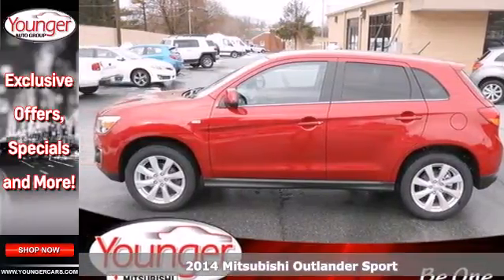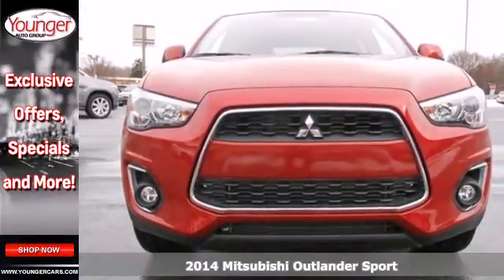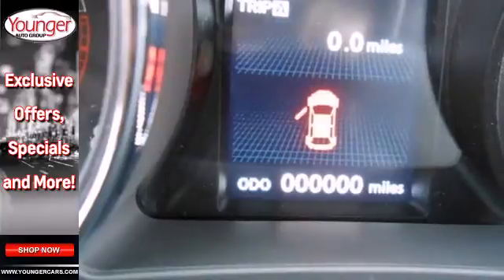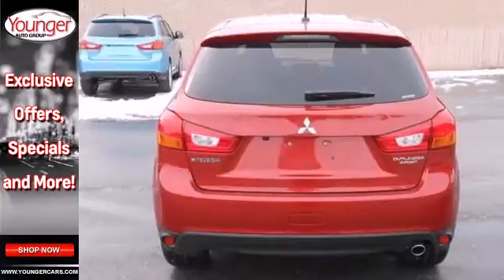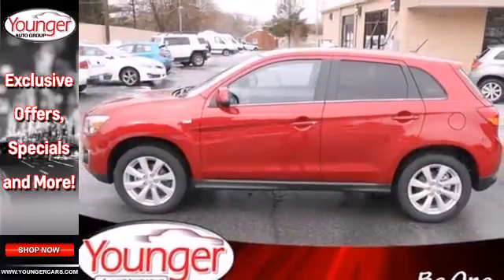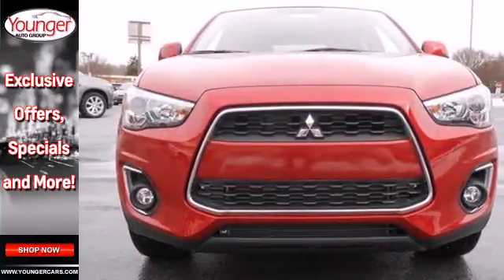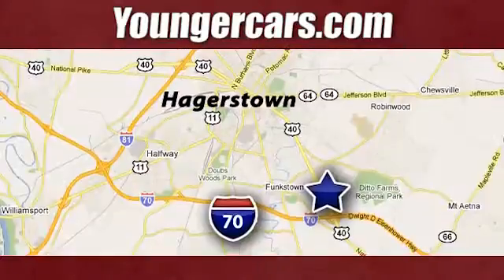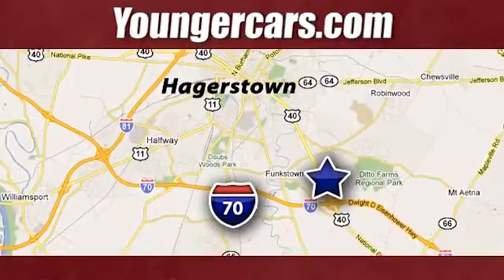2014 Mitsubishi Outlander Sport Frederick-MD Hagerstown, MD M1791800 - SOLD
Year: 2014
Make: Mitsubishi
Model: Outlander Sport
Trim: SE
Engine: 4 Cyl. 2.0 L
Transmission: Variable
Color: P26_RALLY_RED
Stock #: M1791800

Address:
1945 Dual Highway